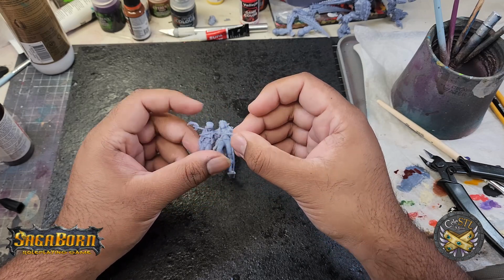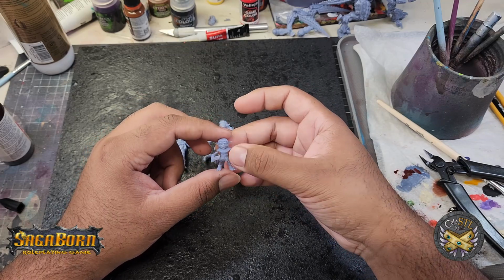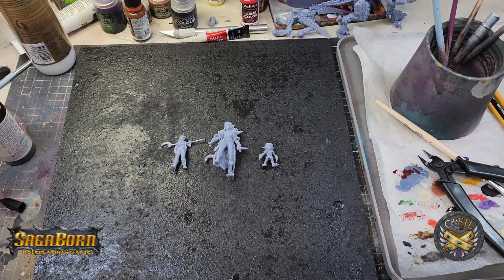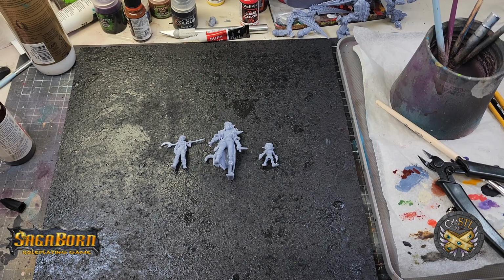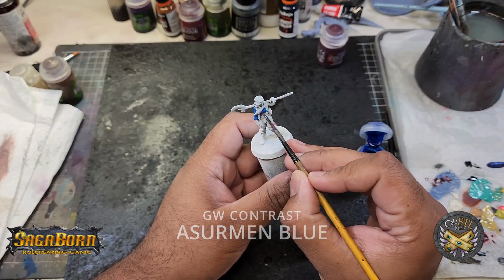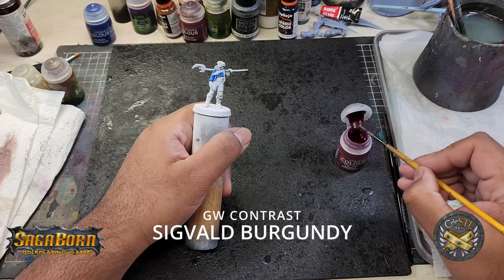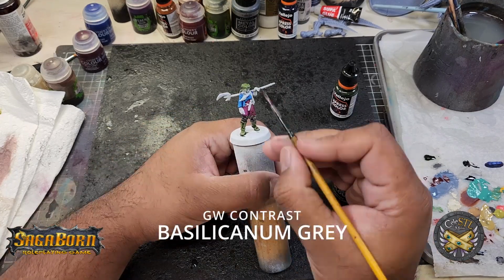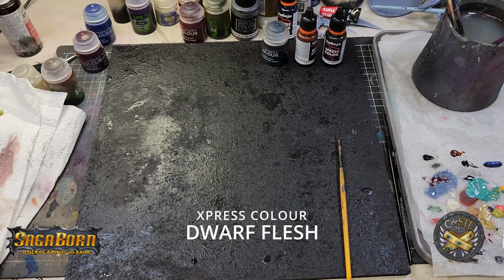CeleSTL Mins & Saga Born Kickstarter Miniatures Review: Unveiling Epic Fantasy Figures!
In this exciting episode, ill be  diving into the enchanting world of CeleSTL Mins and Saga Born Kickstarter Miniatures. Get ready to witness the awsome collection of epic fantasy figures that are sure to captivate every tabletop gaming and miniature enthusiast!

Join me as i review these exquisite Kickstarter miniatures, carefully crafted to bring your wildest imagination to life. From heroic knights and fearsome monsters to mystical creatures and powerful wizards, the CeleSTL Mins and Saga Born range offers a diverse array of finely detailed and beautifully sculpted pieces.

Throughout this review, we'll explore the quality and craftsmanship behind each miniature, examining their intricate details and impressive design. Whether you're a seasoned collector or a newbie to the world of miniatures, these Kickstarter gems are guaranteed to leave you in awe.

Discover the stories behind each character, as we delve into the rich lore and inspiration that birthed these fantastical creations. Get ready to be transported to a realm of magic, adventure, and heroic quests as we take a closer look at the miniatures that can breathe life into your tabletop campaigns.

So, if you're a fan of fantasy worlds, incredible artistry, and miniatures that spark the imagination, don't miss out on this captivating review of CeleSTL Mins and Saga Born Kickstarter Miniatures. Let's embark on this magical adventure together!